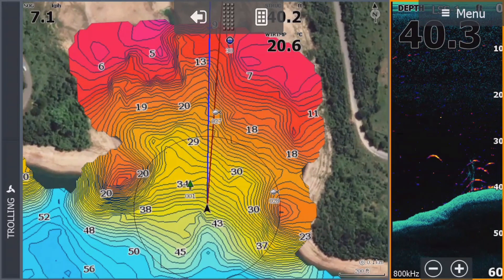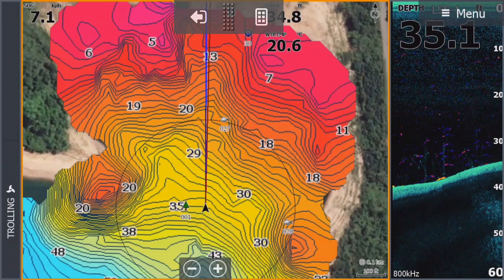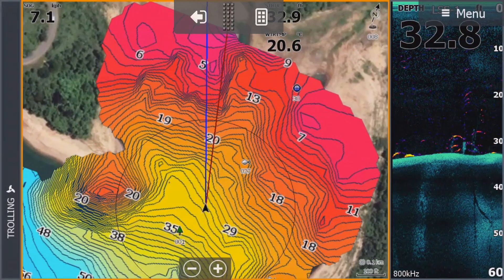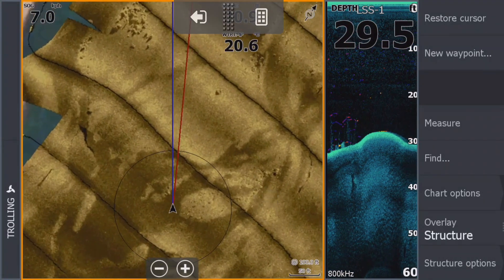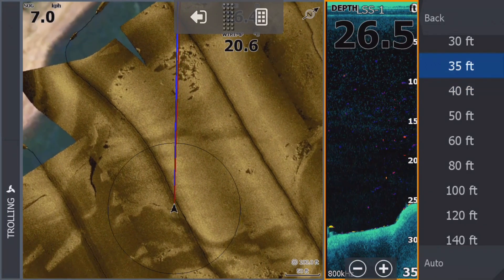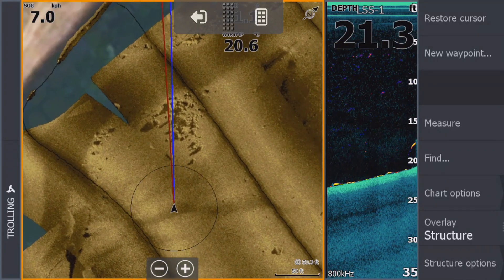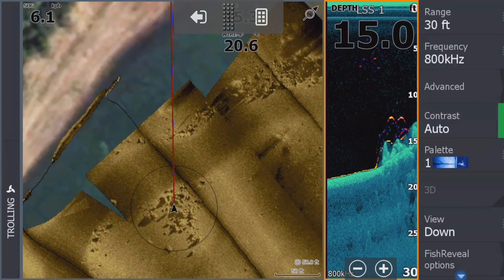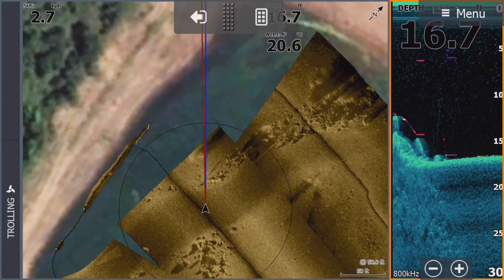HDS Carbon Genesis Live and StructureMap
This latest software 18.2 really has made a huge difference to the Carbon.